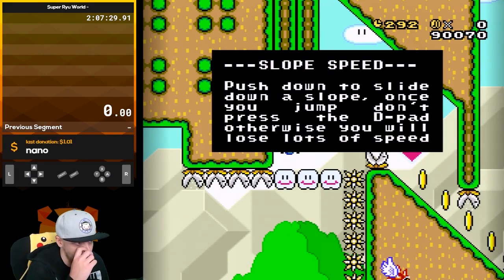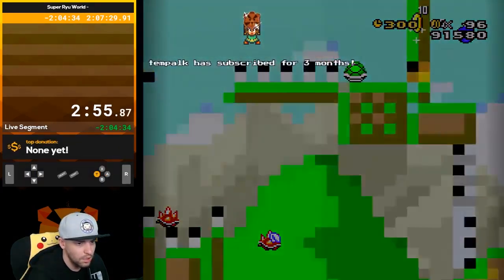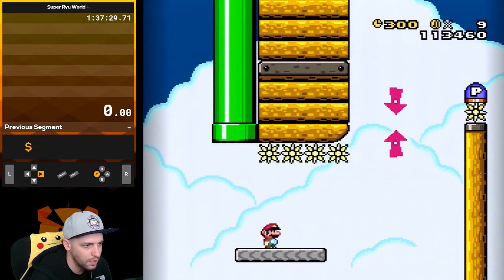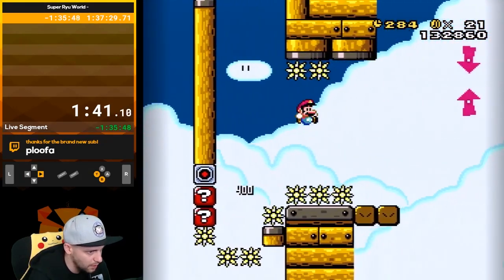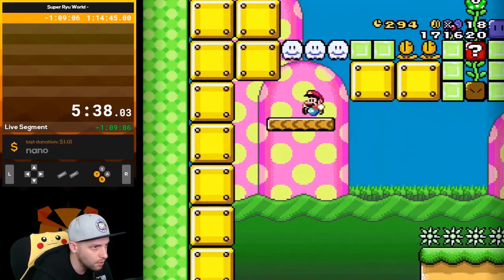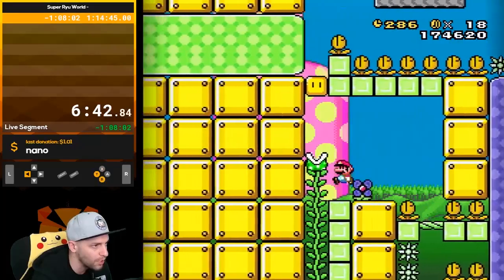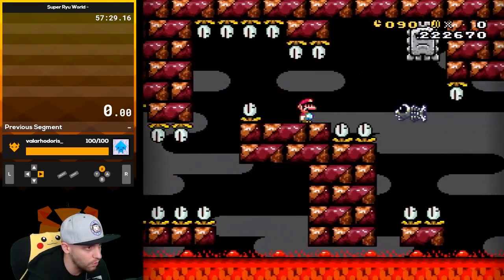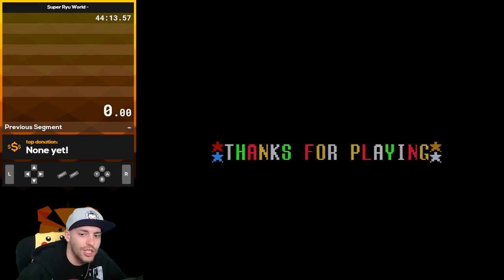These Levels Are The HOTNESS! Super Ryu World Finale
Super Ryu World is a Super Mario World rom-hack dedicated to Ryukahr. It's a beginner friendly kaizo hack with 14 exits, custom sprites, and custom music.

Streamed 11-14-18

Sub for free if you have Amazon prime by linking then clicking the sub link!
I use the Swiftpoint Z mouse. It's a high performance mouse that can be customized to suit your gaming style. It has unique features like Pivot, Tilt & Roll, and it glides beautifully across the mat. You can get one, and help support me,